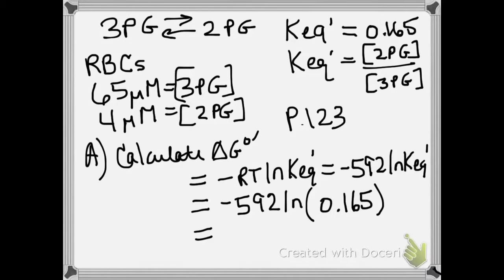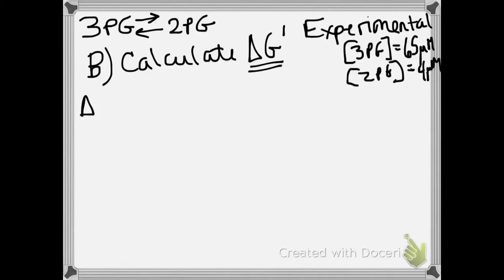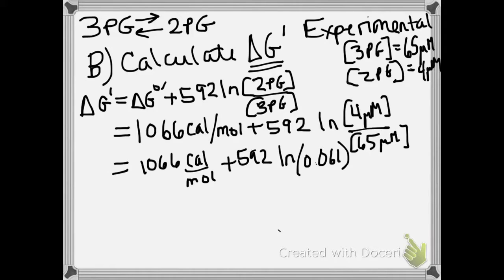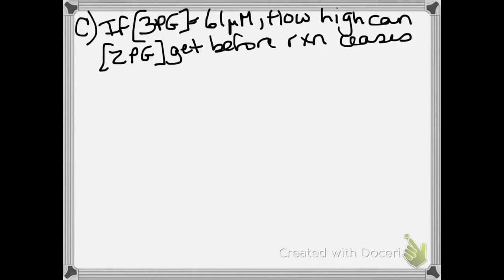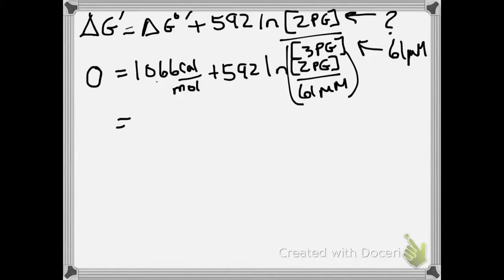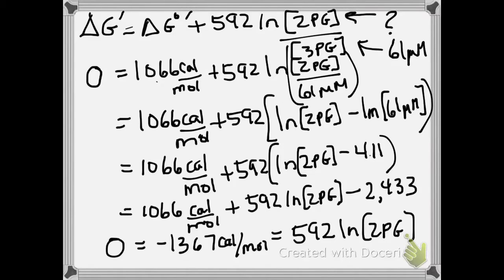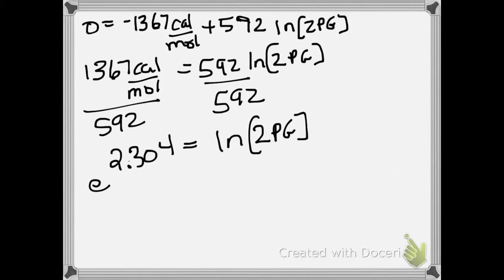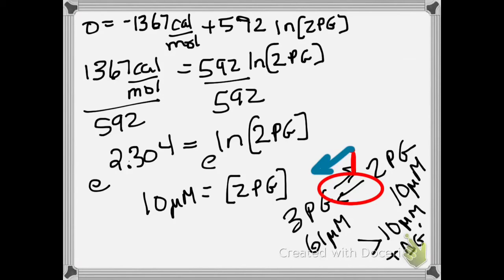Dr Cook's Bioenergetics Problem Solved